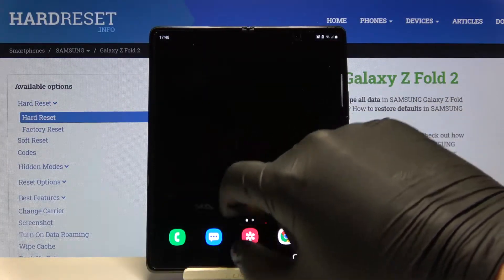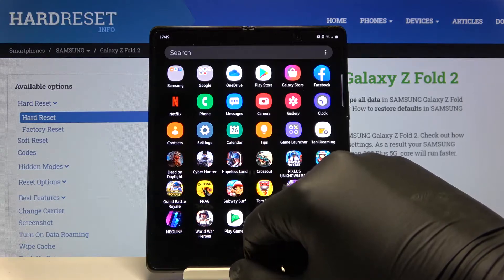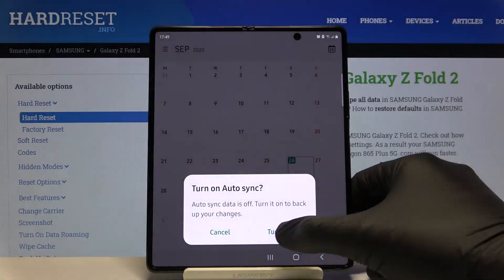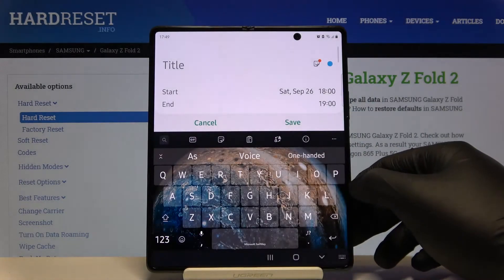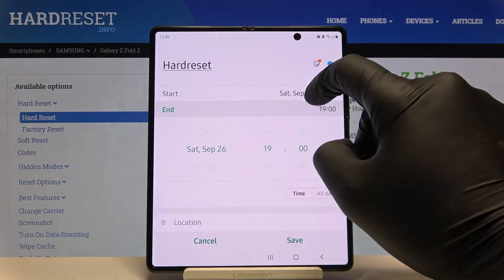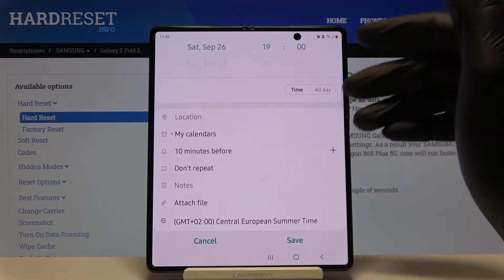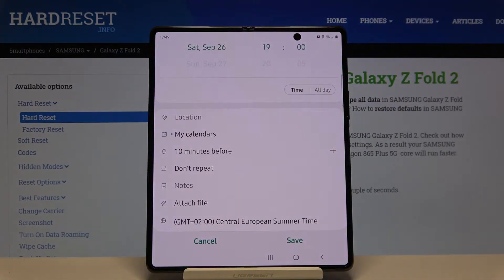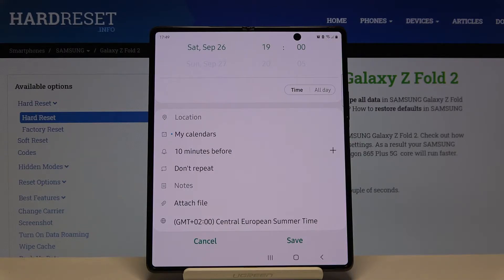Create Events - Calendar on SAMSUNG Galaxy Z Fold 2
Learn more info about SAMSUNG Galaxy Z Fold 2:
Are you facing an issue where you forgot about the scheduled event? We have recorded this tutorial especially for you! Since now, this situation will no longer be a problem for you. Let’s follow the instructions and set a reminder in your SAMSUNG Galaxy Z Fold 2 Calendar App. We try very hard to shoot high-quality videos on interesting topics.

How to Add Reminder in SAMSUNG Galaxy Z Fold 2? How to Add an Event in SAMSUNG Galaxy Z Fold 2? How to Set Up Calendar Event in SAMSUNG Galaxy Z Fold 2? How to Manage Calendar Events in SAMSUNG Galaxy Z Fold 2? How to Create Event in SAMSUNG Galaxy Z Fold 2 Calendar? How to Use Calendar in SAMSUNG Galaxy Z Fold 2?